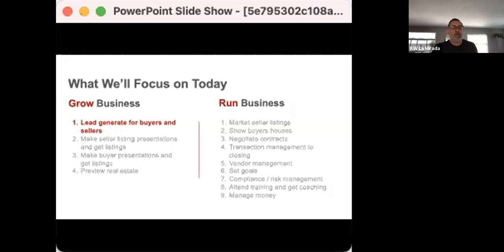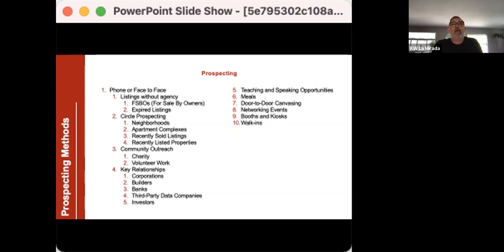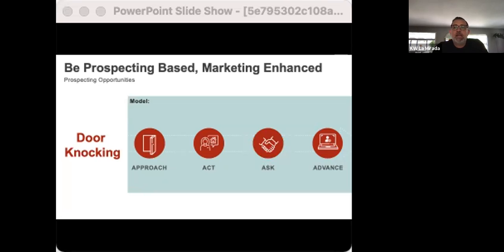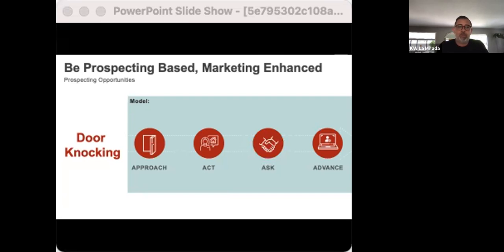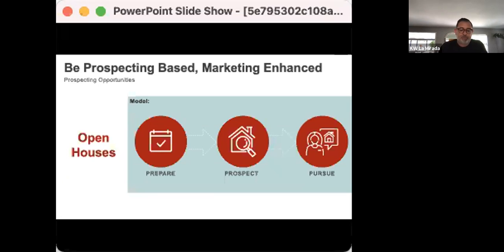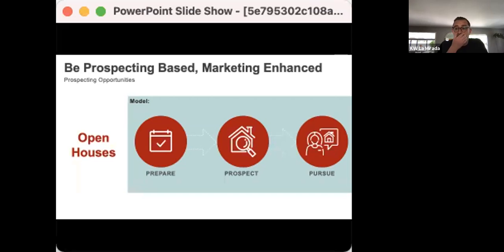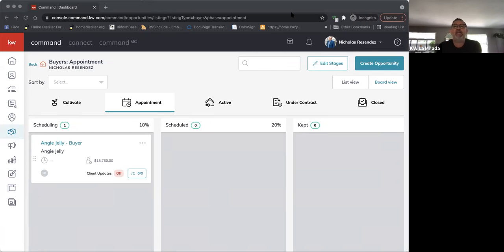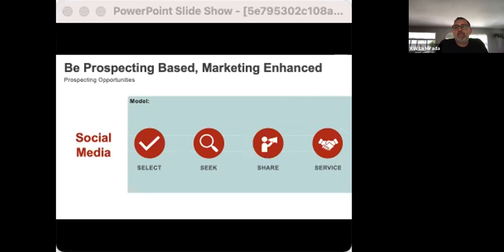Ignite 2.0 Elementals 1 Prospecting July 13, 2021